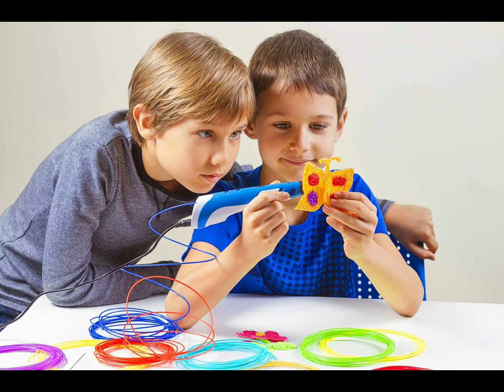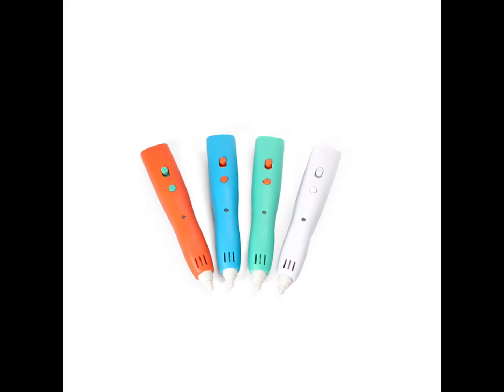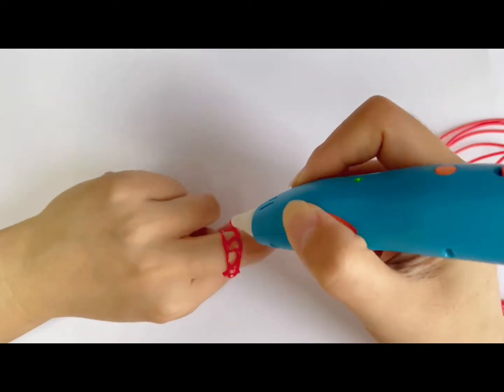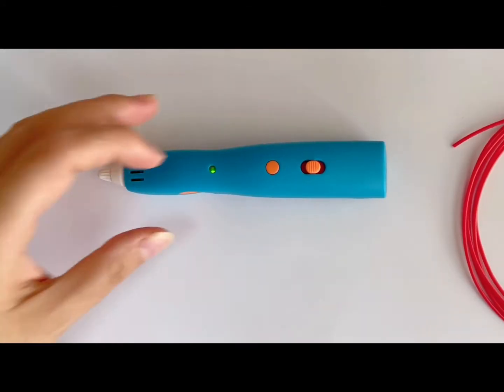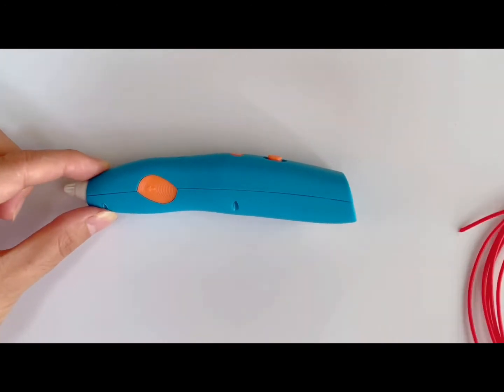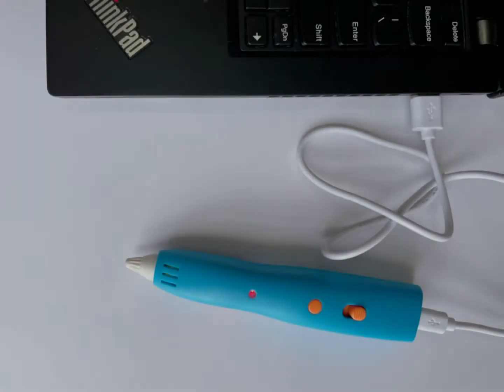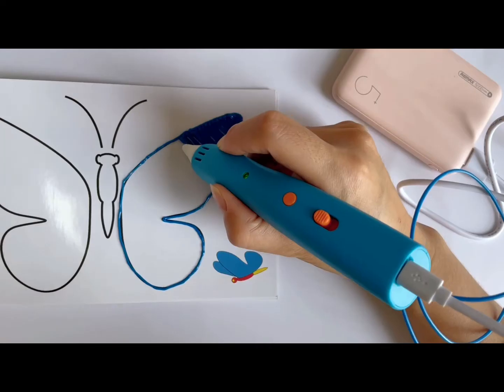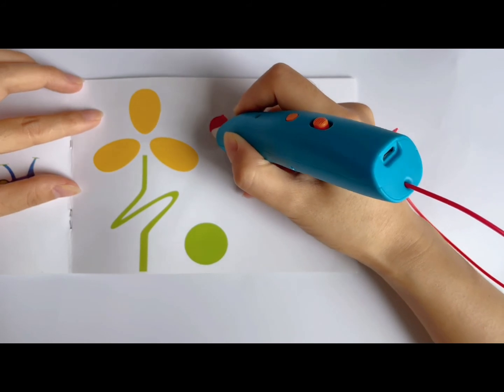How to use low temperature 3D pen LP03 | 3D pen guideline | How to make DIY with wireless 3D pen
How to make toys,arts and crafts by yourself with this smart low temperature 3D pen?Here are some instructions to follow.
1.First,switch speed button to 1 or 2 position,the indicator will flash,and heating will be started automatically.
2.When the indicator stops flashing,press loading button to start feeding,load filament into the filament hole till it comes out from the nozzle.Press it again to stop.
3.Then click the unloading button once to remove filament automatically.After 10 seconds,removing will be stopped or click the button again to stop it.
4.Switch the power/speed button to 0 position to power off the pen.
5.When the indicator flashes fast,recharge it by connecting usb cable with any 5V2A adaptor or computer or power bank.
The performance is high and quality is awesome.You can see the filament is feeding smoothly without clogging.Regila supply the high quality 3D pen for sale at a affordable price.